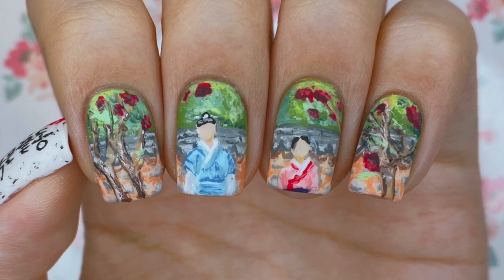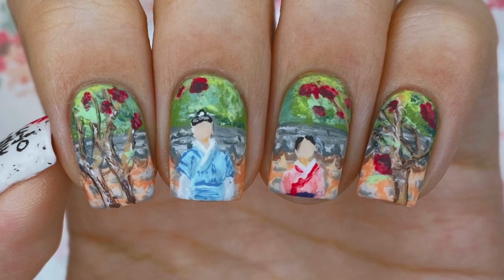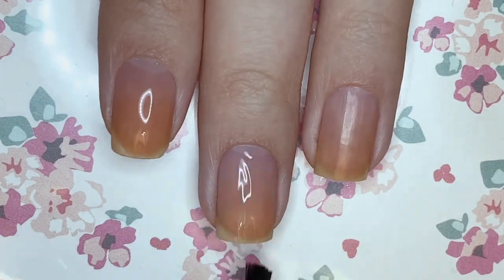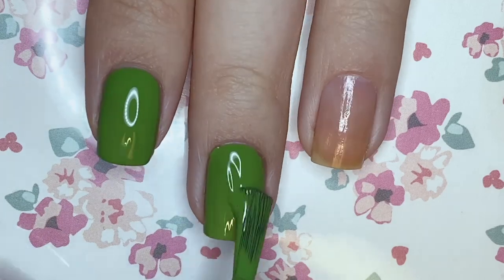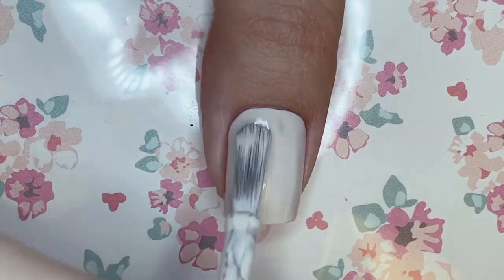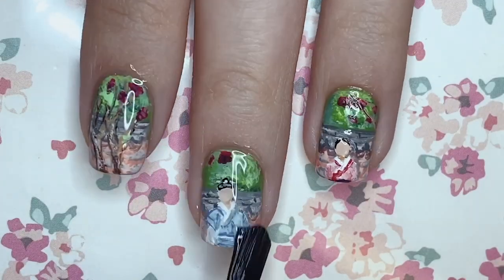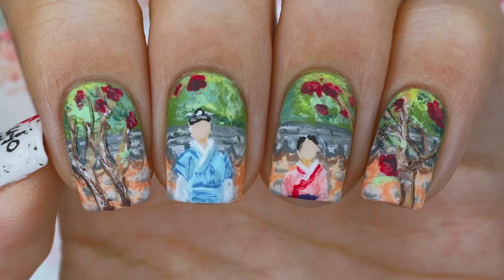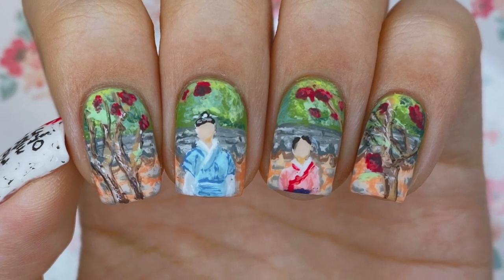“The Red Sleeve (옷소매 붉은 끝동)” Nail Art Tutorial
Hello everyone. I finished this video a few days ago and since I've just been waiting for the right time to post. I think now is the best because I can no longer wait. This was a gem of a drama. It was a pretty simple story that just tugged at my heartstrings like none other. I love that it's based on history so we get a little peek into the more personal story of one of Korea's greatest leaders. Yi San and Deok-Im's story is just so tragic. They truly lived in the wrong era that prevented them from loving freely and from loving fully. I know a lot of Yi San's actions appear pushy and selfish to our modern eyes, but coming from an 18th century person of immense authority and power, I think he had considerable and sometimes, commendable respect for his woman. And as for Deok-Im, of course, she had a very difficult decision to make: choosing between her individual happiness and being with her love, the king, the ruler of the land. I can totally understand why she rejected him and pushed him away, because all humans are selfish and will act in their own best interests. And what she wanted from her life wasn't even all that selfish because she just wanted to protect the people she cared about (ie. her friends, Seo Sanggung, and Yi San) and the little freedom she had as a court lady. However, in the end, she gives in knowing of all the sacrifices she'd have to make, as well as ending the way she did.

Because of this drama, I also fell in love with Lee JunHo as an actor and I can't wait to check out his previous works, "Just Between Lovers" and "Confession." I had known about him from when I listened to 2nd gen kpop groups including his own, 2PM. I rediscovered their music and surprisingly still really enjoy it, so maybe you'll find me fangirling over them in more videos. Just a heads up, but until then I hope you enjoy the video. Thanks~

Sorry I had to delete the original and re-post. There were voiceover bloopers and mess ups in the original version that were meant to be deleted. We are starting the year with some mistakes but hey we make mistakes and we learn from them so hopefully never again. Glad I caught it now before I moved on with other videos. On that note, more videos coming very very soon :)

✰ Information ✰
Drama: The Red Sleeve
Synopsis: Set in the 18th century, "Red Sleeve" depicts a love story between King Jeongjo (Lee Jun-Ho) and royal concubine Uibin Sung (Lee Se-Young), Sung Deok-Im is a court lady. She gets involved with Crown Prince Yi San and he falls in love with her. The crown prince eventually becomes King Jeongjo. He now desires Sung Deok-Im to become his concubine, but she refuses. Sung Deok-Im wants to live her life freely, something that will not be possible as a concubine. She also knows that life of a royal concubine does not generally bring about happiness. Yet, Sung Deok-Im becomes the concubine of King Jeongjo
Where to watch: Dramacool, Kissasian

(in descending order of frequency with which I check)
Instagram (Nail Art): @loverlacquer
Instagram (BTS Collection) : @j_42.195km